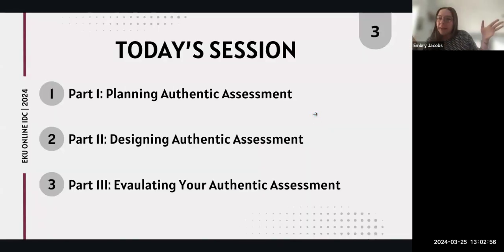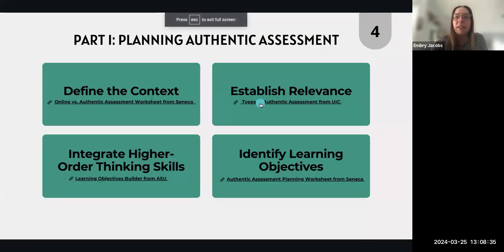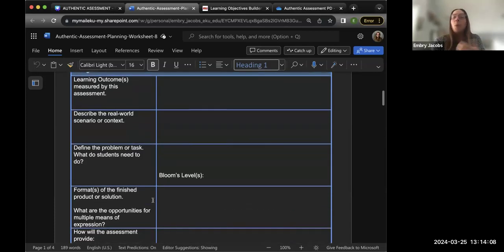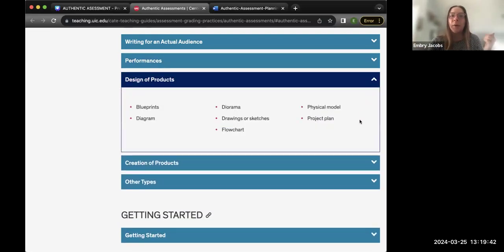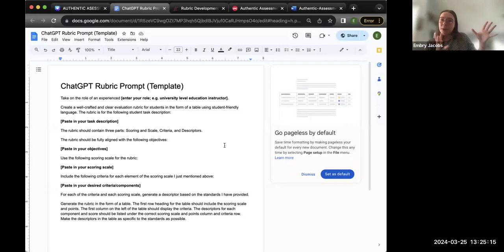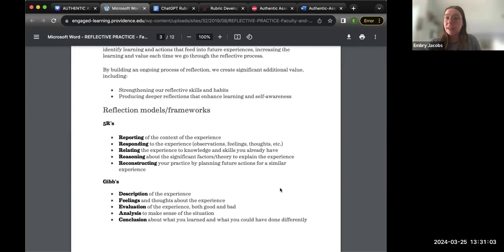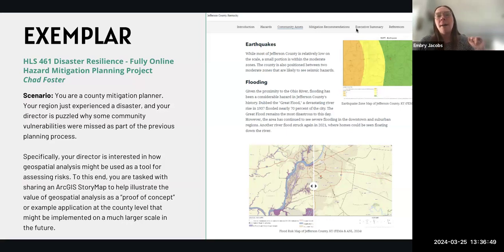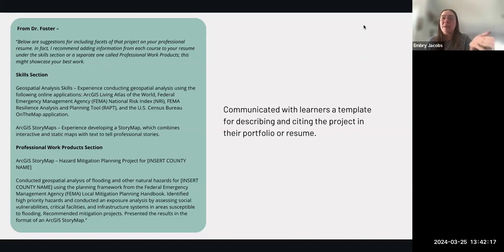Teaching & Learning Innovation: Creating Authentic Assessment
Facilitator: Embry Jacobs

In this session, we'll explore the development and assessment of authentic assessments to enhance both your in-person and online courses. By providing opportunities for learners to apply real-world skills, tackle field-specific challenges, and generate professional-grade work, your courses will gain relevance in the lives and careers of your students. Walk away with a practical framework and tools to efficiently craft memorable assessments that resonate with your learners!

This session was presented as part of the Teaching and Learning Innovation series at Eastern Kentucky University on March 25, 2024.